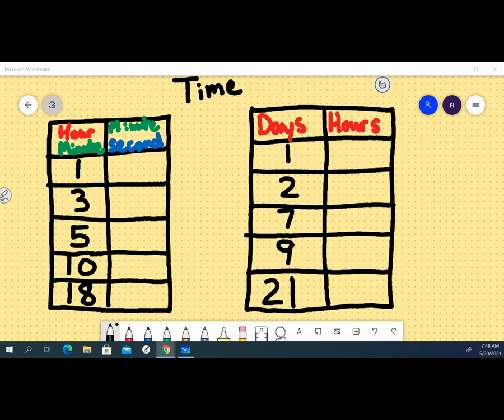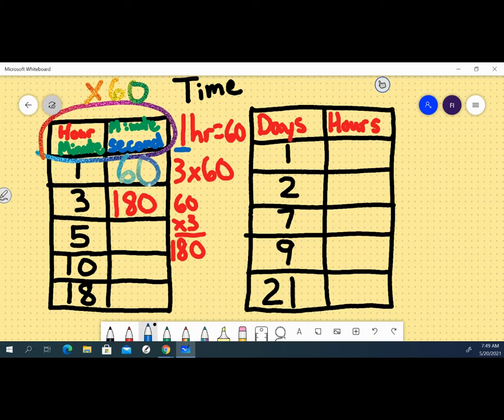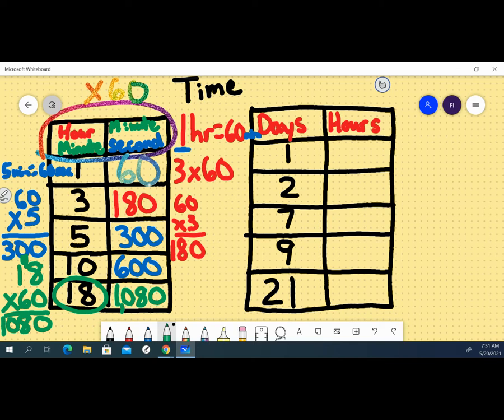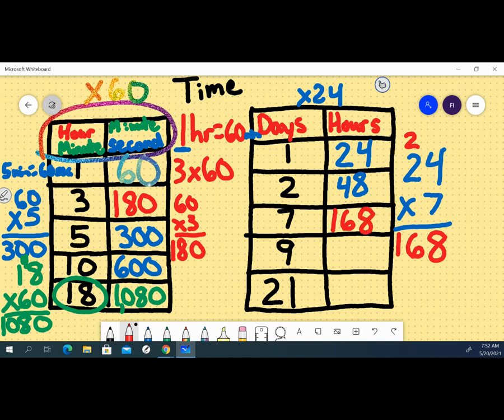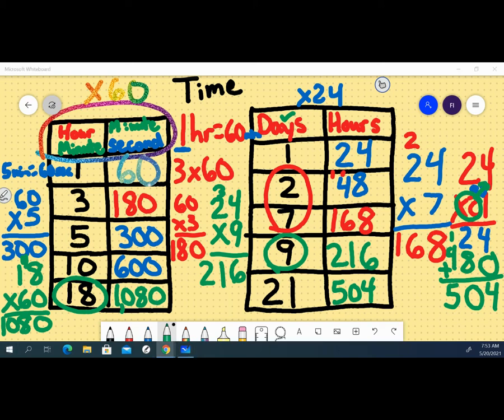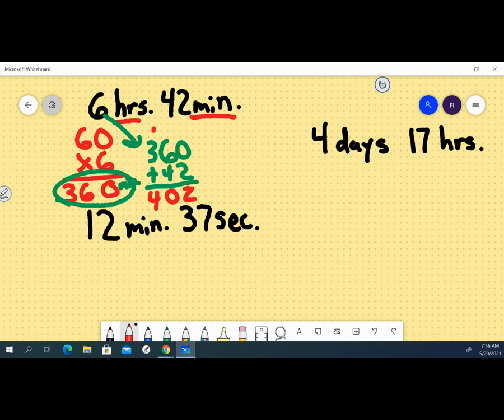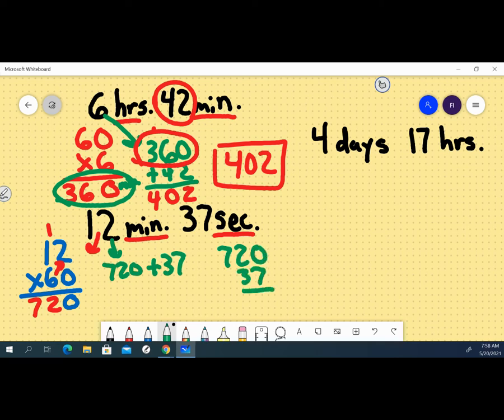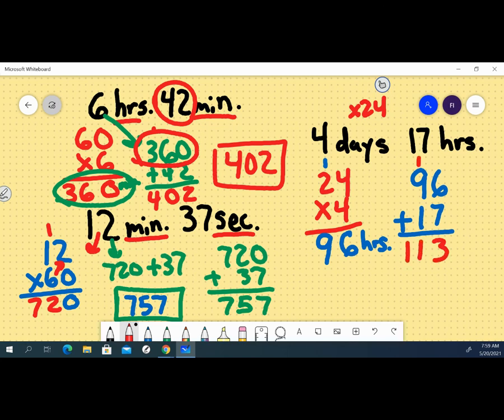Mr. Flaherty: 5/20 M7 L3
I teach you how to convert from hours to minutes and minutes to seconds using a conversion where we multiply by 60. We are also going to convert from days to hours using our conversion unit of 24. Then I show you some mixed ones that start with hours and minutes mixed together, where you convert the hours to minutes, and then add the other minutes back on.